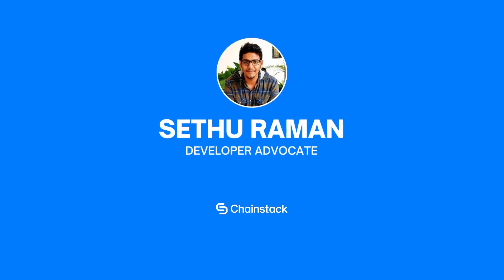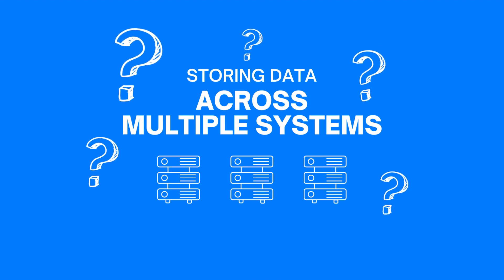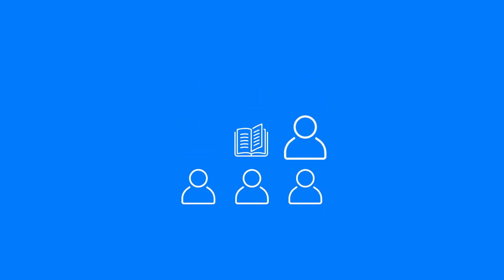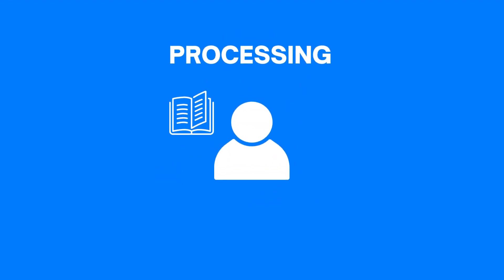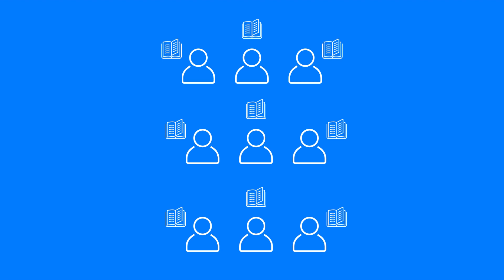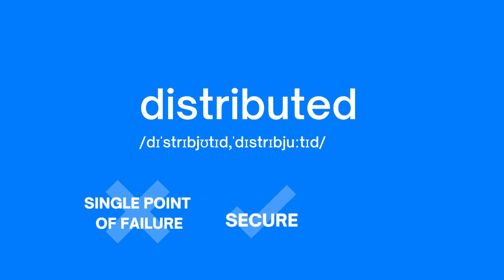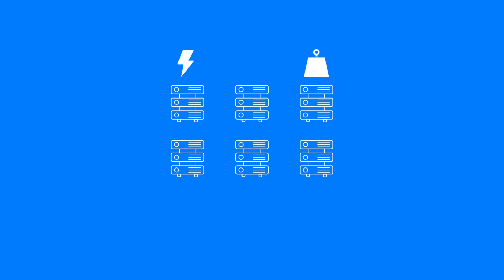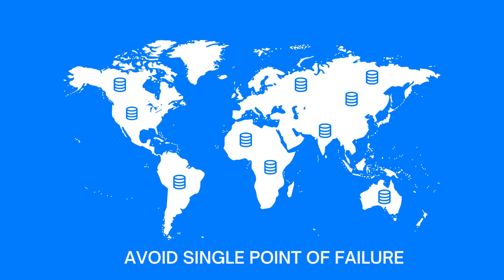Intro to Blockchain #1: Keeping data distributed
Chainstack believes in Web3forAll and we strive to make things easy for everyone who wishes to be a part of this ecosystem!

So for those who are new to blockchain, here's the first video in the "Web3 101" series, created by our Developer Advocate Sethu Raman, that "Discuss...Explain...and Talk about Web3 Stuff" 😎